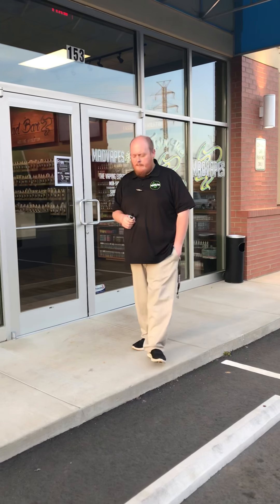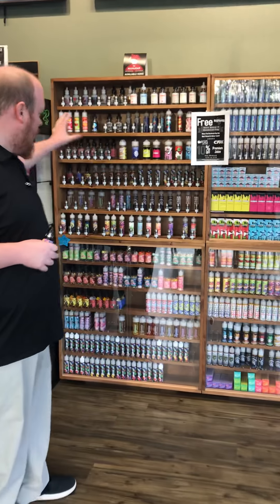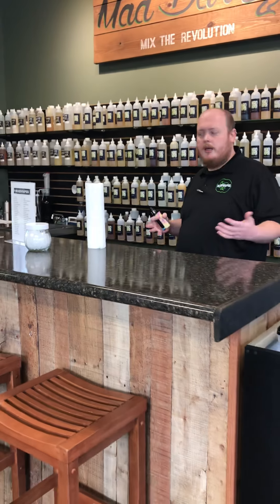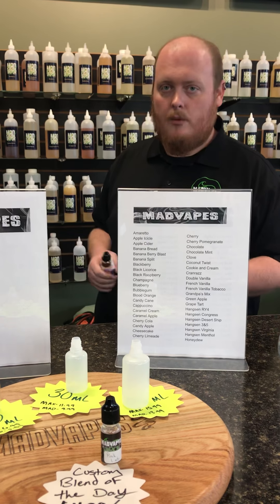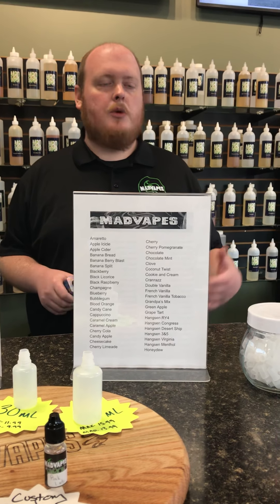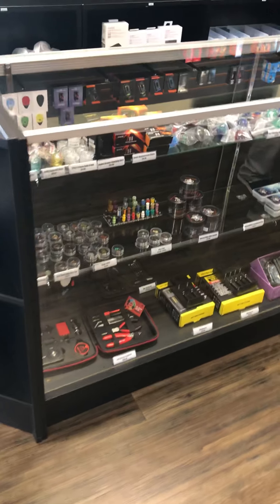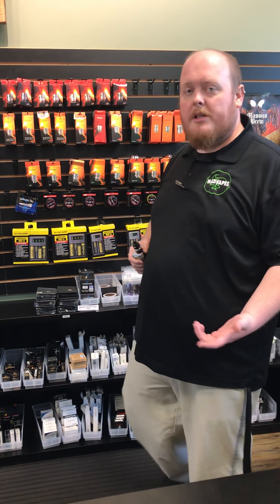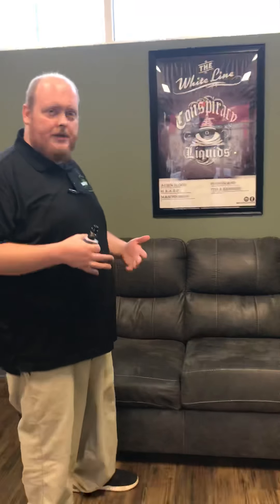Exclusive tour of Madvapes Statesville